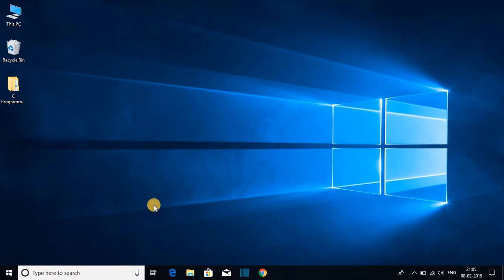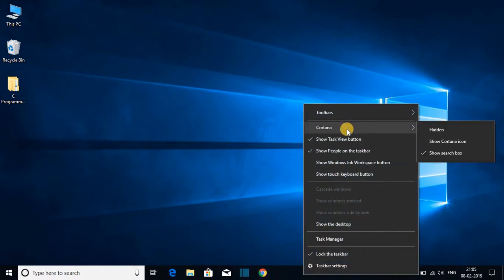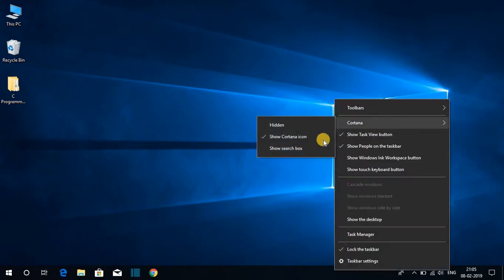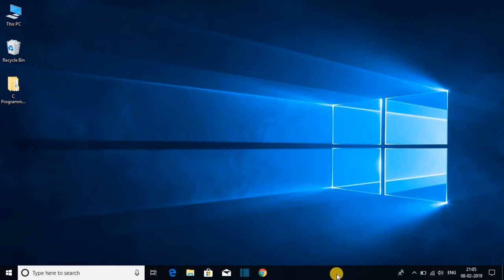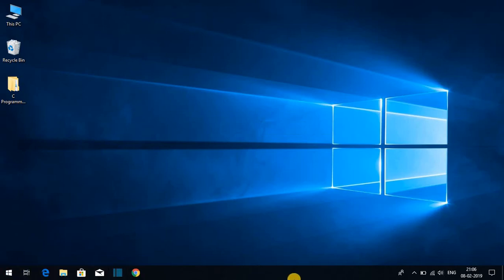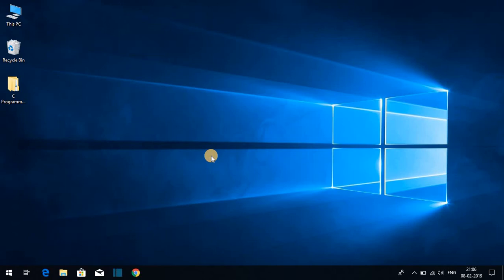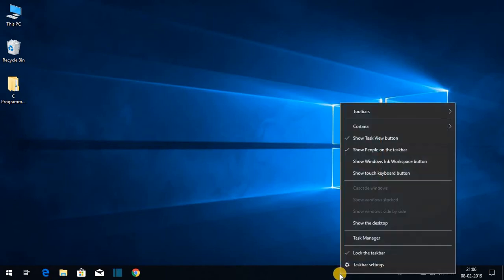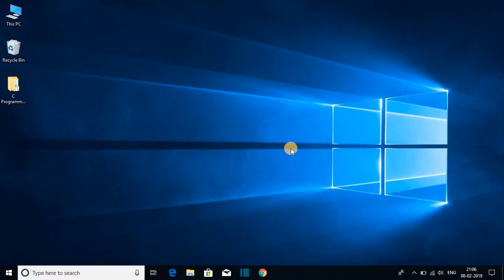How to Hide Cortana Icon From the Taskbar on Windows 10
In this video, we are going to learn How to Hide Cortana Icon From the Taskbar on Windows 10